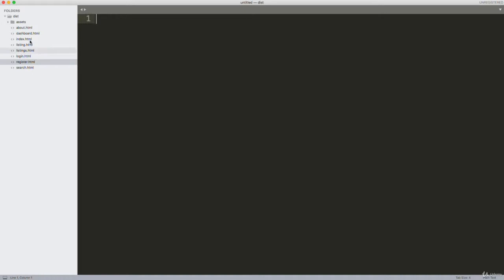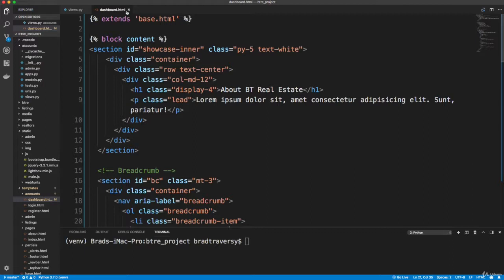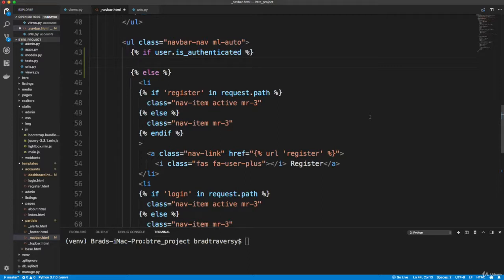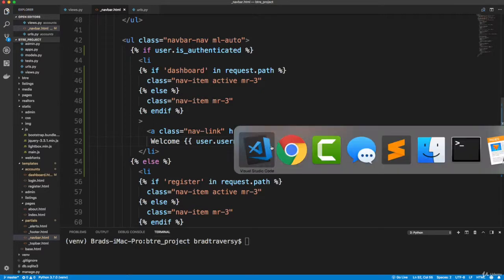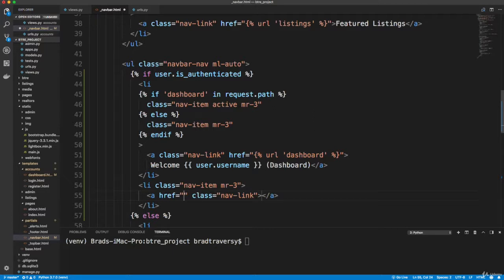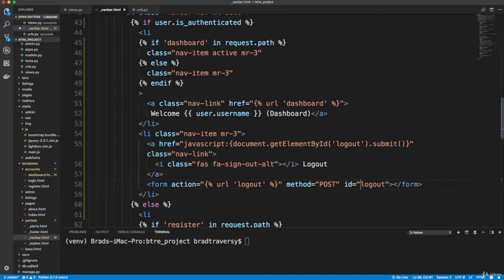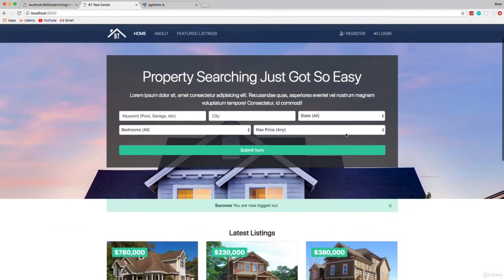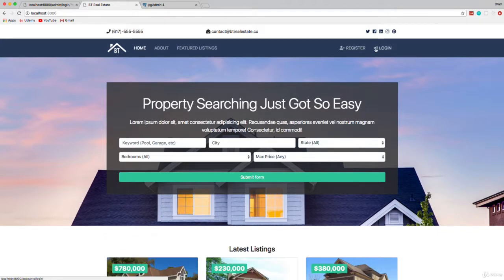Python Django Dev To Deployment Project Based Course - Logout & Navbar Auth Links - Video 40 - Brad